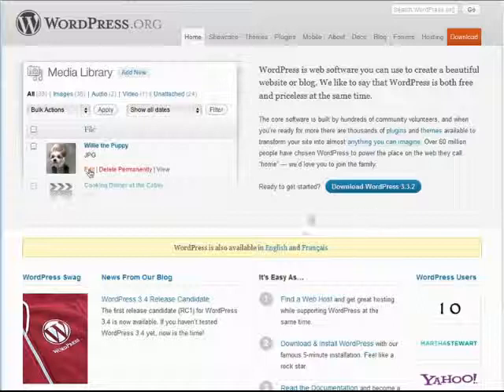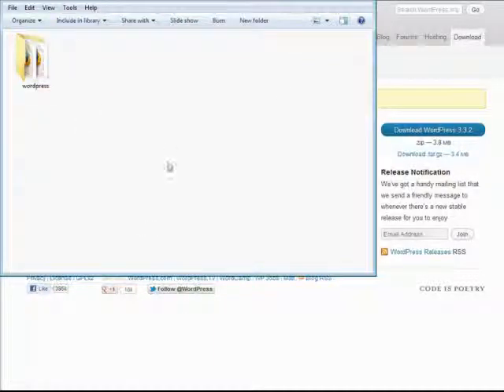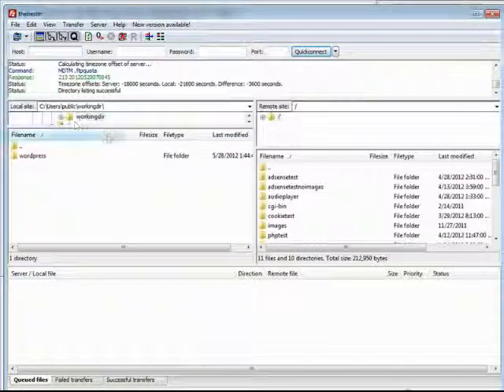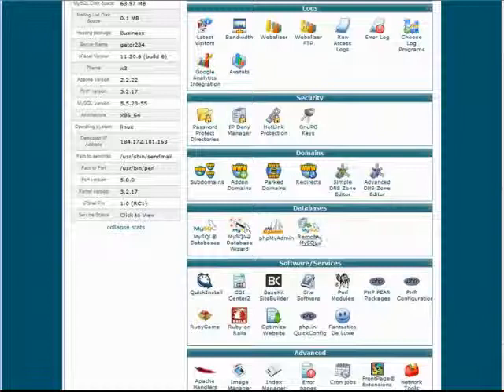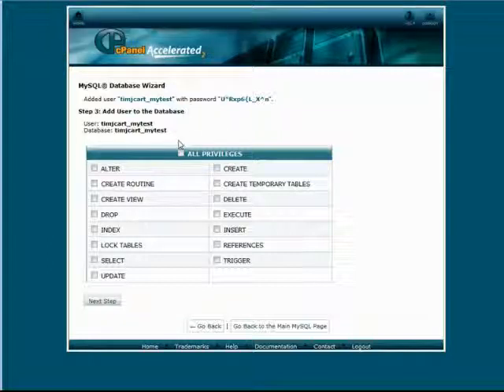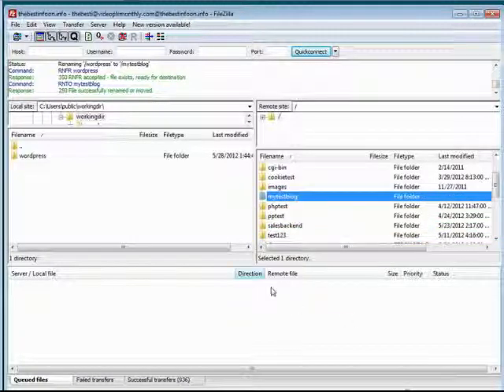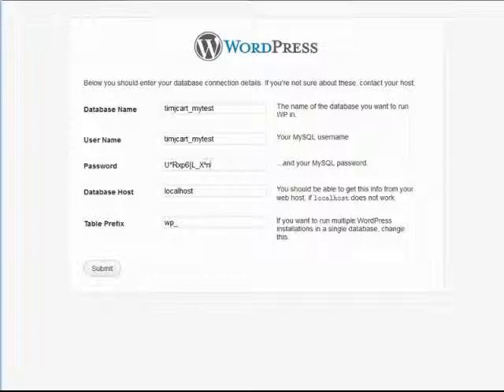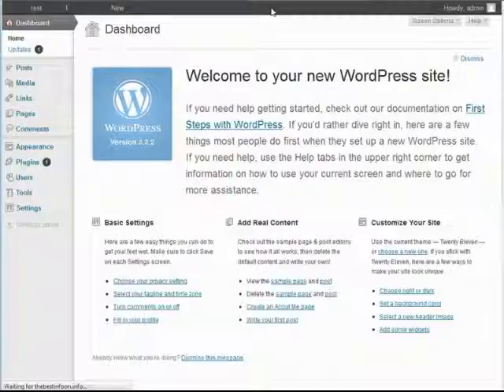How To Install WordPress And Scripts On Your Server - Preview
First of two videos showing you how you can install WordPress and more complex scripts on your server.  This knowledge can save you having to pay someone to install scripts for you or help you to develop a skill you can share or market to others.  Comes with Private Label Rights (PLR)Just one of over 150 Items included in the Nicheprof's 65th Birthday Bonanza.  to keep up with the other items added between now and August 20, 2012